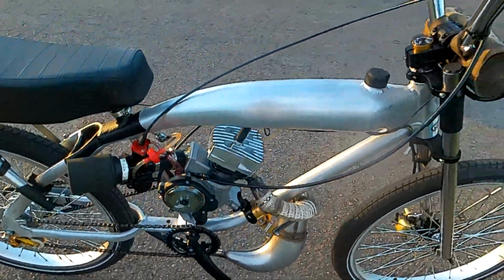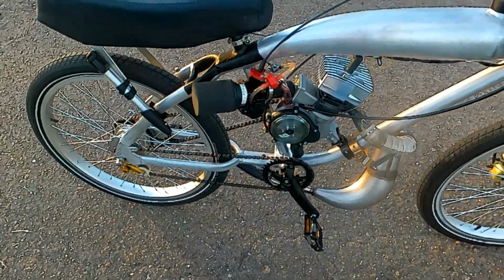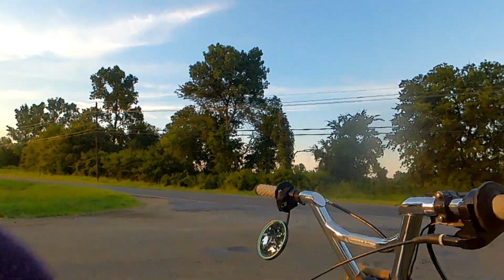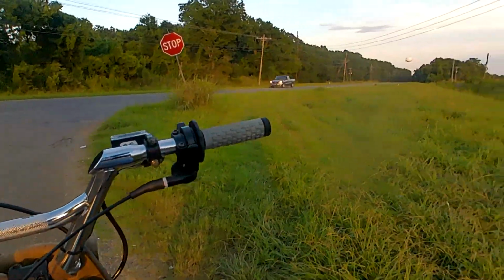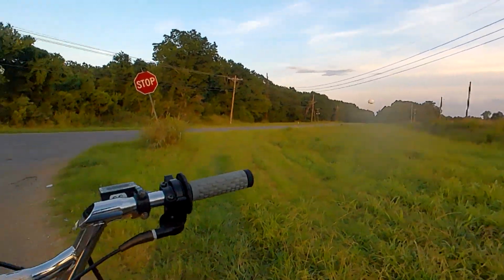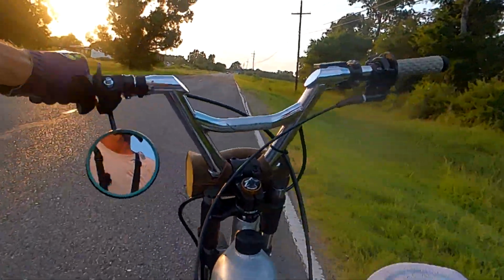✨Motorized Bicycle's First Real Test of BTG clutch setup with stock Spring 👽👍🏻✨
OOOOOoooo YEAHHHHHH, Rise to the Top, Creme of the Crop 😁👽👍🏻,, Just install the HD spring if your making REAL POWER an Just Skip the Stock Spring, If you watch I make it Slip with Hard pipe Hit which in turn warms it up, (not good) an next twist she holds that ass,, This horizontal is making a lot of Power, to much for stock spring settings but we had to test it,,, Im very Happy with my Pre-sale Purchase,, Smolik Performance #1 Clutch Game 🦅✨💨💨💨